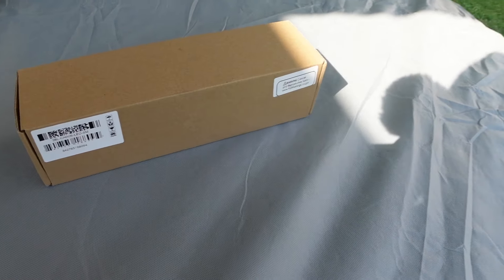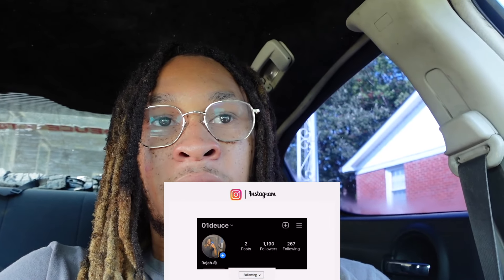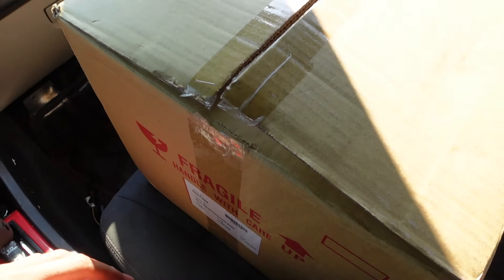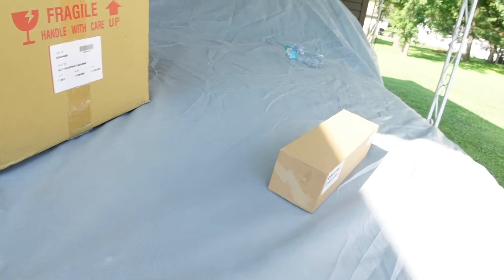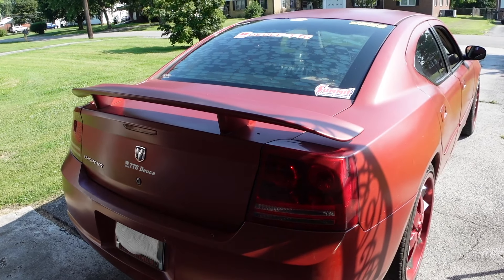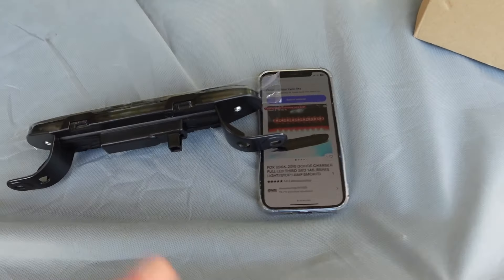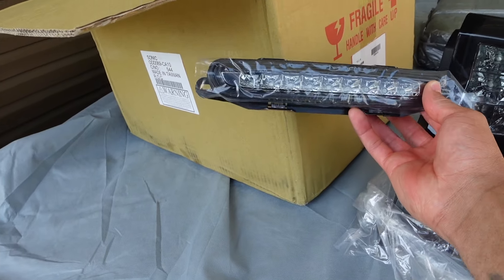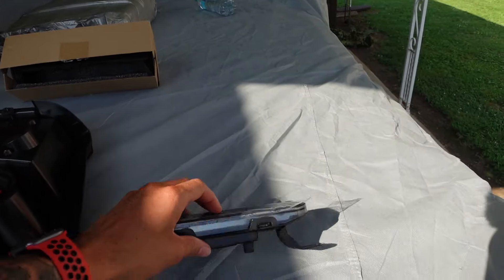This is the Beginning of My Charger's 2.0 Makeover Series With a Custom Rear End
The beginning of transforming my chargers exterior without doing a motor swap (yet)!